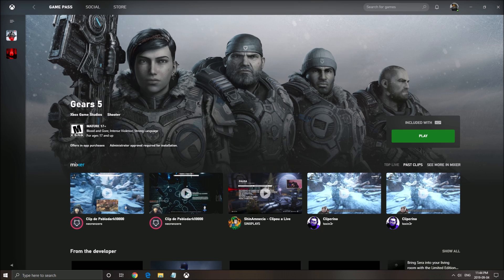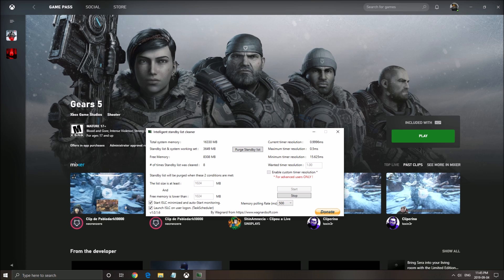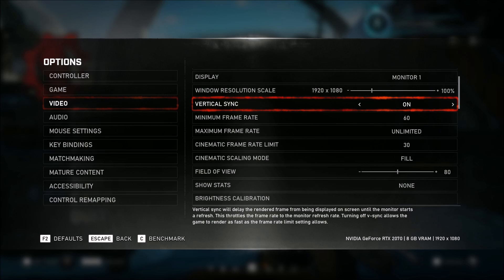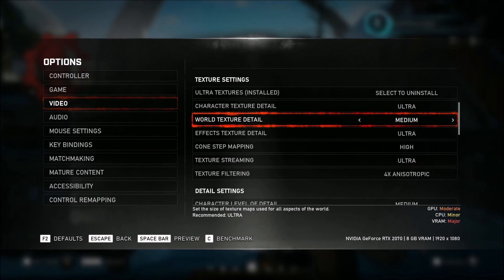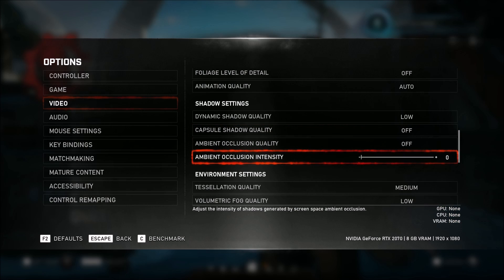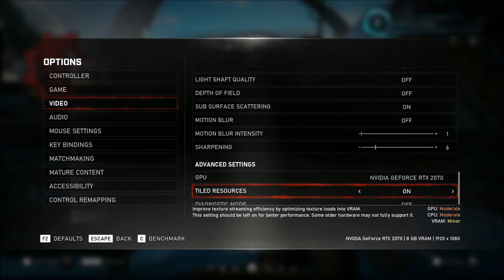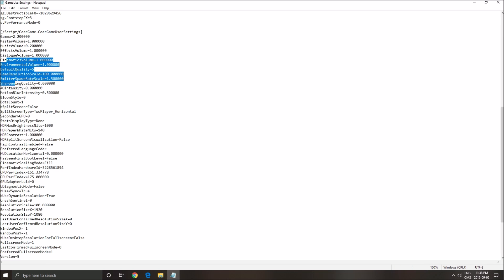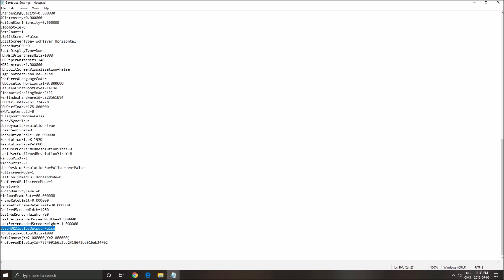Gears 5 - How to BOOST FPS and Increase Performance / STOP Stuttering on any PC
This is a simple tutorial on how to improve your FPS on Gears 5. This guide will help you to optimize your game.

This video will teach you guys how to optimize Gears 5 for the best increases possible to boost fps reduce lag stop stuttering fix spikes and improve visuals within Gears 5.

My Configuration:

CPU: Ryzen 2700x
GPU: Nvidia EVGA 2070 Black Gaming 8 gig
Ram: 16 GIG DDR3
Headset: Hyper X Cloud 2
Headphone: Sennheiser HD 598 Special Edition
Microphone: Blue Yeti
Keyboard: HyperX Alloy FPS Pro Tenkeyless
Mouse: Logitech G305
Mousepad: Corsair Vengeance MM200 Wide edition
Camera: Logitech C920